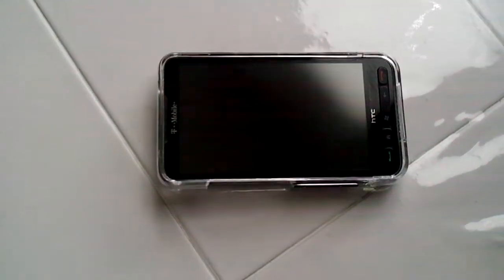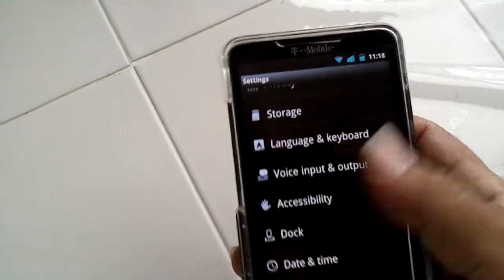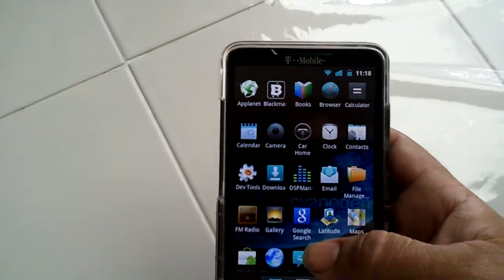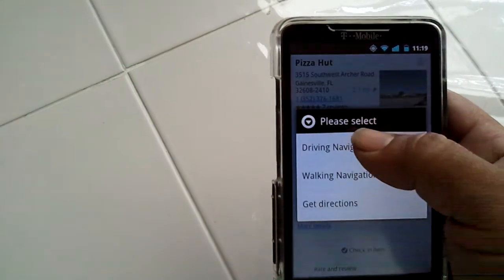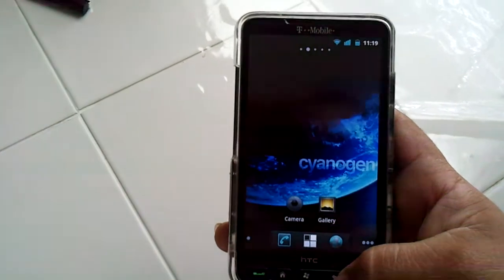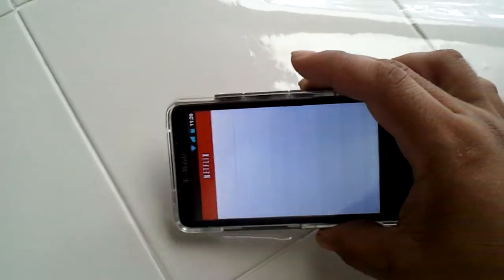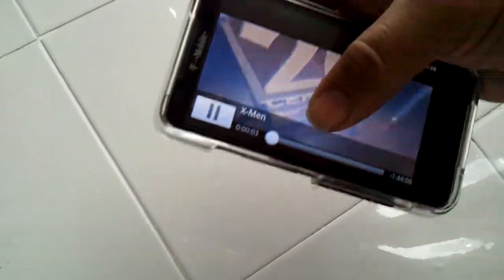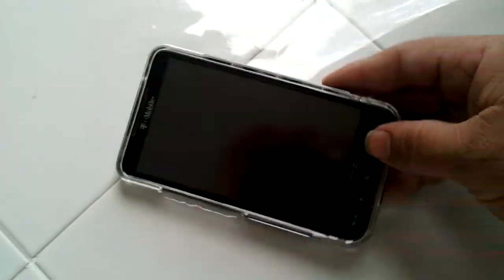Netflix on the htc hd2!!!!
A video showing a fully working rom and a working Netflix app on my hd2. Also where you can get these files and guides.